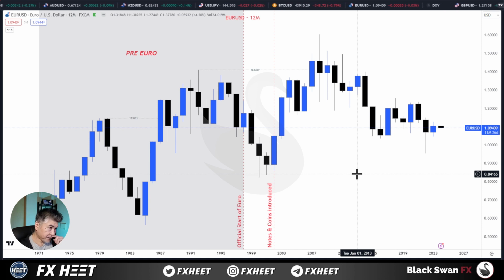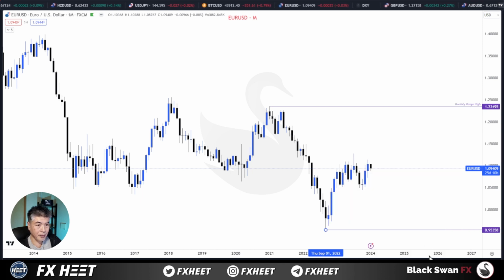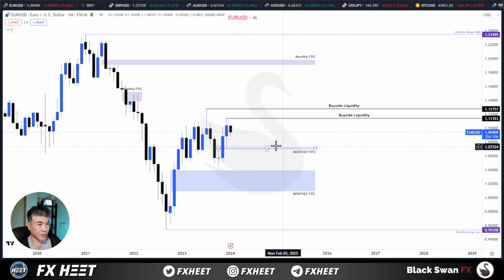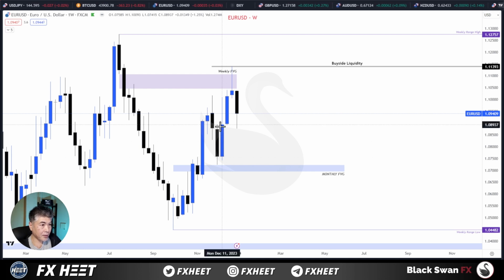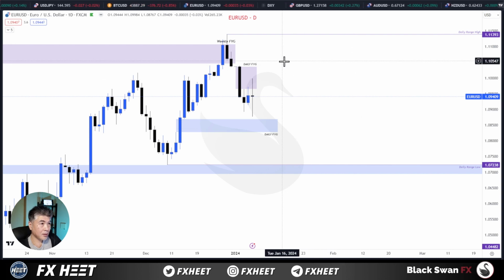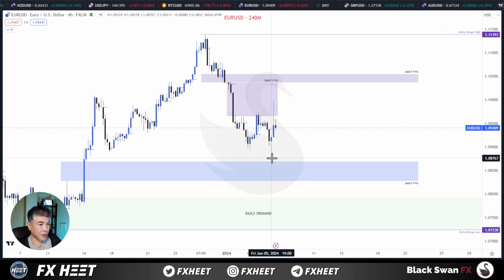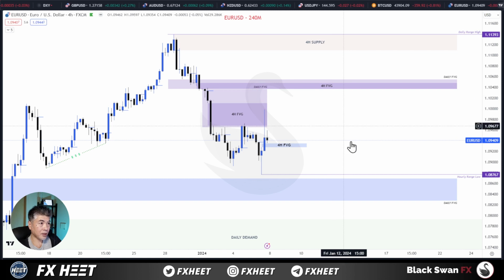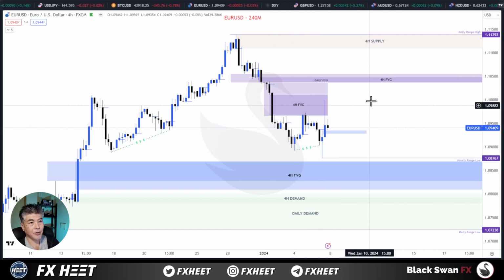Unlocking Trading Proficiency: How to Markup Your Charts from Scratch using ICT Concepts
📈 Welcome to my latest market analysis! In this video, I dive deep into the world of forex trading with a comprehensive multi-timeframe analysis of EURUSD, incorporating Smart Money Concepts inspired by ICT (Inner Circle Trader).

🔍 Key Highlights:
Learn essential Smart Money Concepts for informed trading decisions.

Detailed technical analysis of EURUSD to guide your trades.
Insights into the forex market for the upcoming week.

📊 Topics Covered:
Smart Money Concepts: Understand how institutional traders approach the market.

Technical Analysis: Dive into charts and indicators for effective decision-making.
EURUSD Forecast: What to expect in the coming days and potential trading strategies.
Pro Tips: Gain valuable insights to elevate your forex trading skills.

🌐 Explore More:
How to trade forex like a pro.

Market analysis for a strategic trading approach.
ICT Mentorship: Leveraging Inner Circle Trader concepts for success.
Enhance your understanding of ICT Concepts and their practical application.

🤝 Join the Conversation:
Have questions or specific topics you'd like us to cover in future videos? Let us know – we love hearing from our trading community.

📙 Glossary:
AM Session - New York morning session
PM Session - New York afternoon session
FVG - Fair Value Gap
I-FVG - Inversion Fair Value Gap
Premium - Above 50% of the range
Discount - Below 50% of the range
SSL - Sell Side Liquidity
BSL - Buy Side Liquidity
OTE - Optimal Trade Entry
PD Array - Premium and Discount Array
Fib Levels - Fibonacci Levels
EU - EURUSD